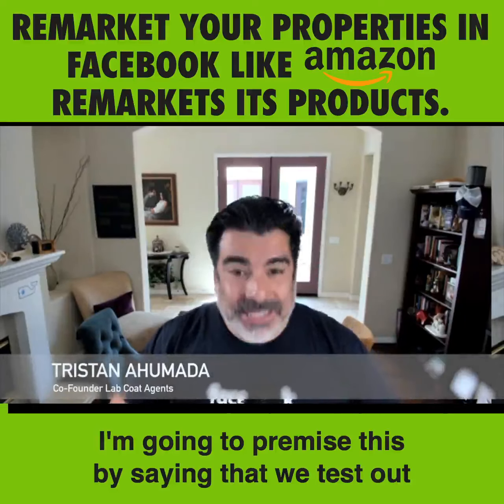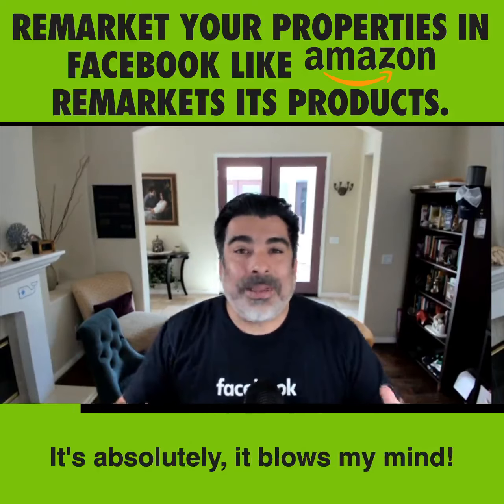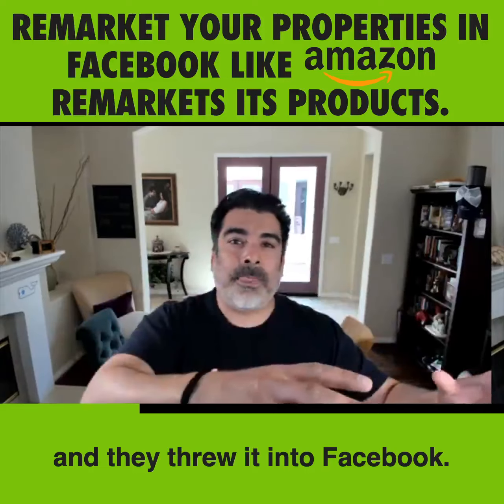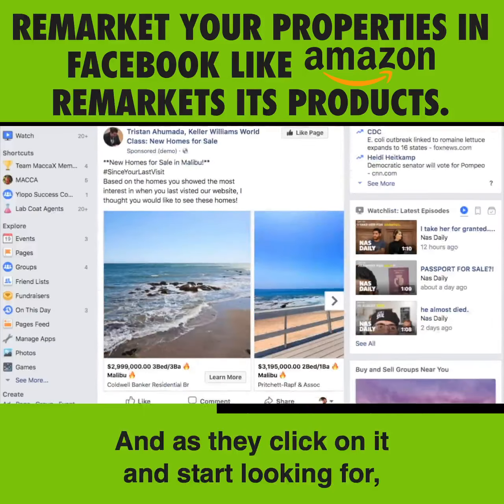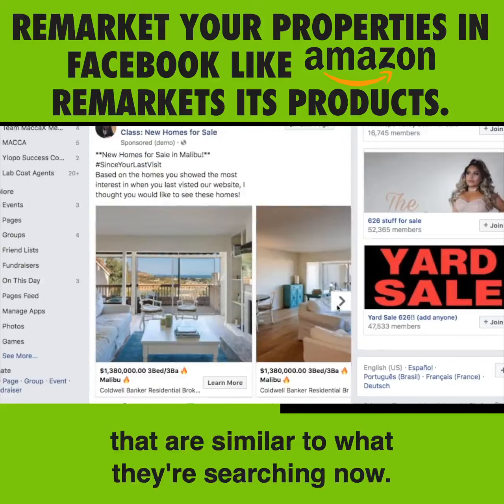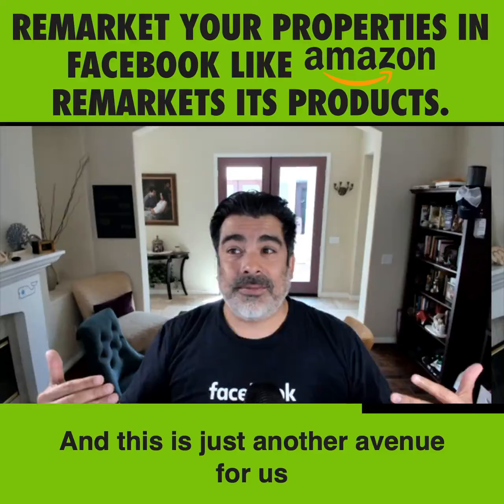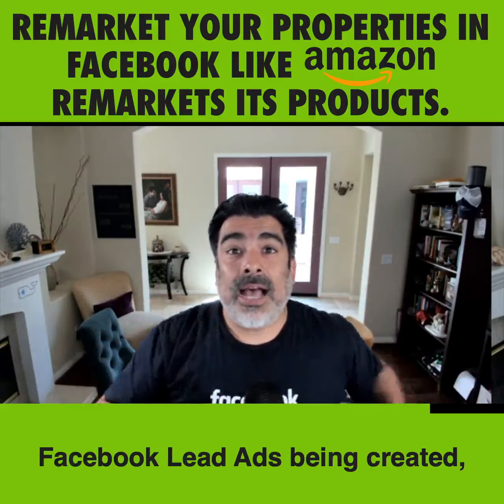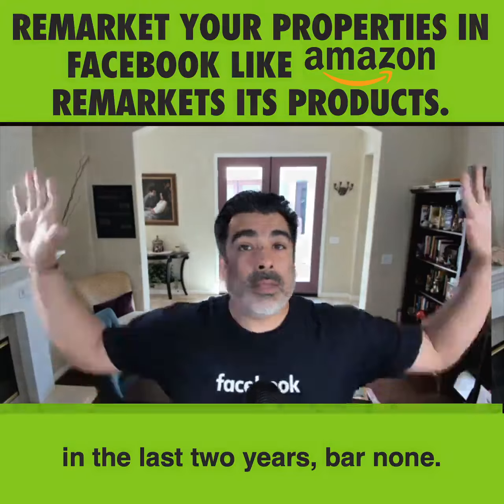Real Estate Remarketing by Ylopo - What we're doing differently